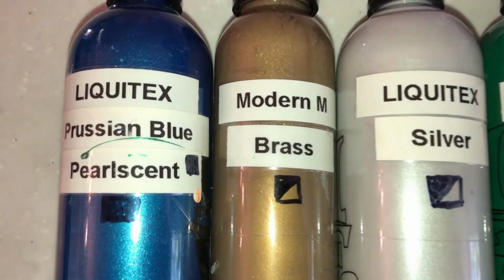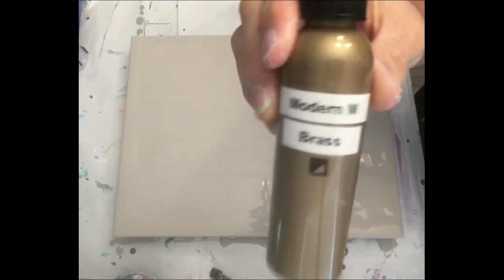#62 • Lighten Raw Umber background • Dutch Pour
I’m having such a good time just playing around with different color backgrounds and color combinations, it’s not Art if it’s not fun. 😊

I hope you liked this video; I would love to hear your thoughts or comments.

16” x 20” Gallery Wrapped Canvas

Colors used were:
Base Color – Artist Loft White with Raw Umber
Liquitex – Prussian Blue w/Pearlescent
Modern Masters – Brass
Liquitex - Silver
Artists Loft – Deep Green
Modern Masters – Nickle
Modern Masters – Antique Bronze
DecoArt – Pewter

Here is a way to get to all my links at once.

Random Acts of Painting Posse Art

Amazon Links for products used:
10 pcs Palette Knife set
Kootek Aluminum Alloy Revolving Cake Stand
UBeesize 67'' Phone Tripod Stand
KS Art Resin - 1 Gallon Kit
ColourArte Bling IT Interference 5pc set